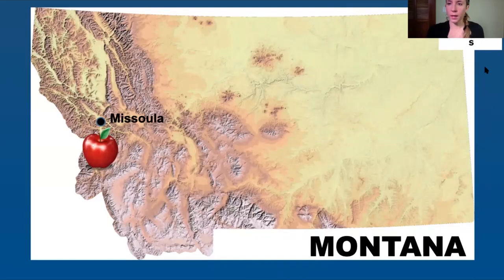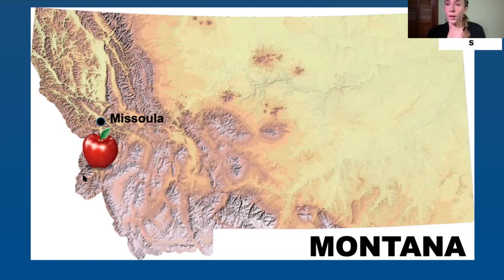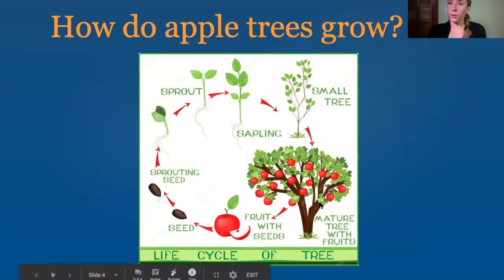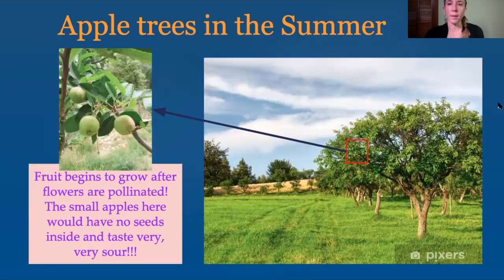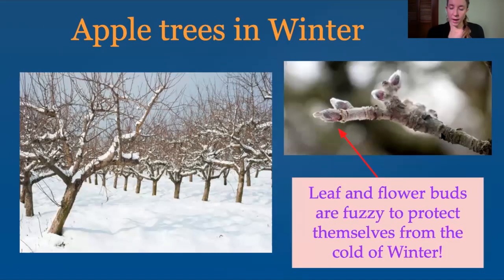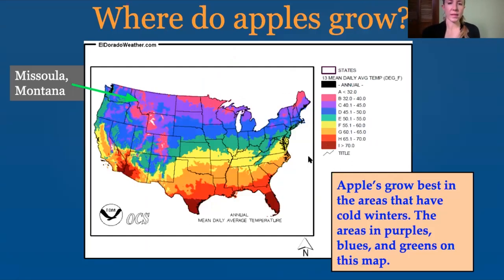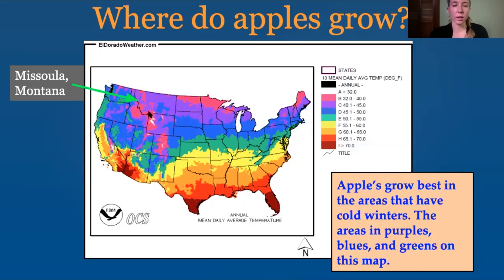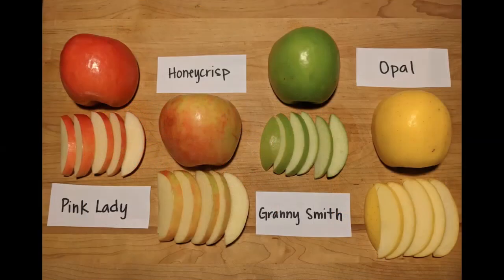Virtual Farmer in the Classroom- Episode 3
In this video we learn about apples! Farmer Lori teaches us about apple trees throughout the seasons, and what makes Montana a great place to grow them.